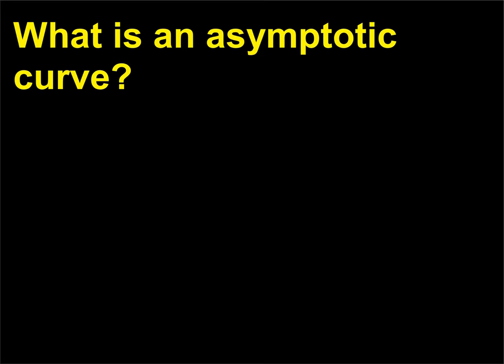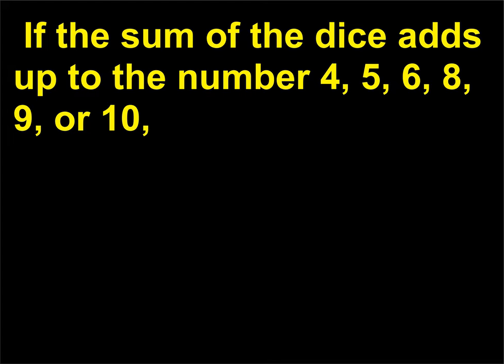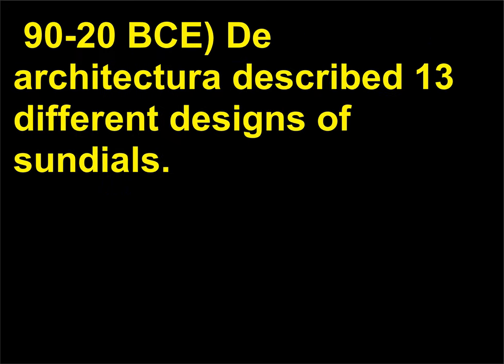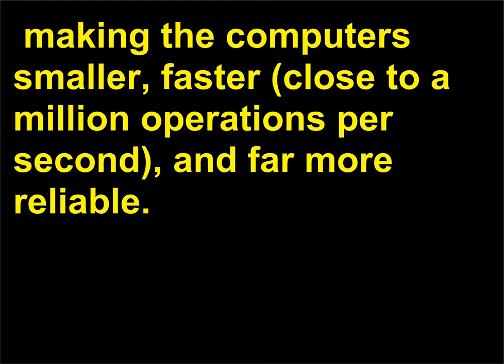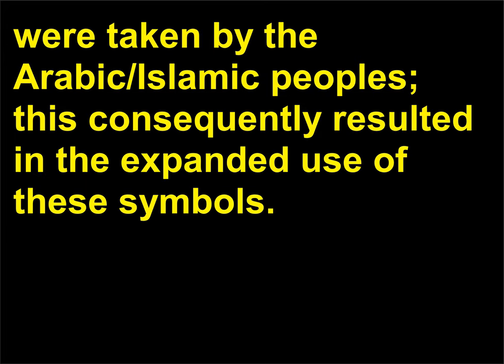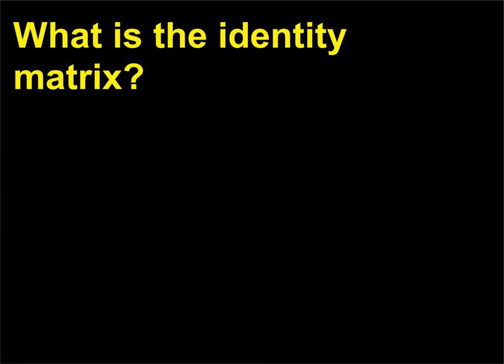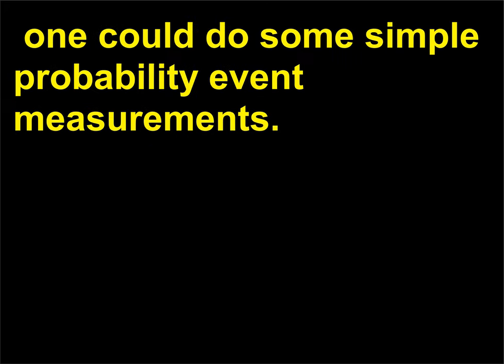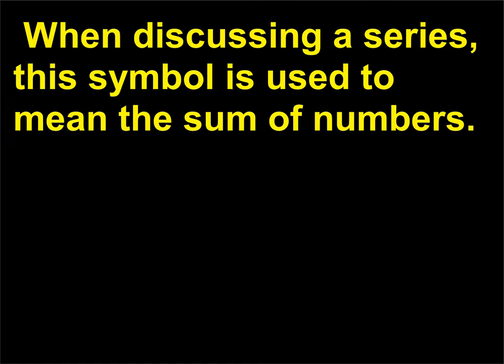Intrebari Matematica 83